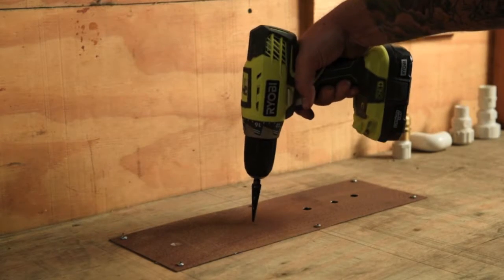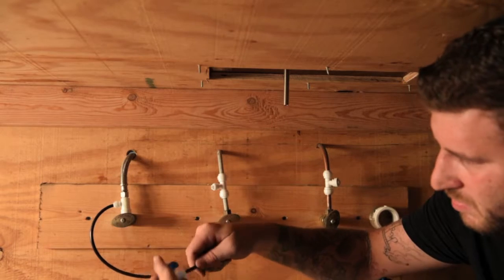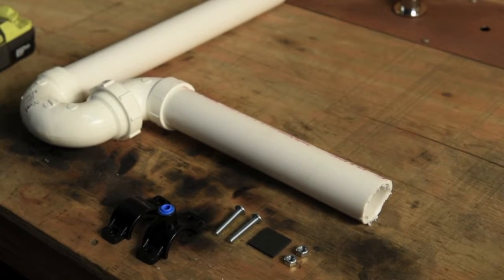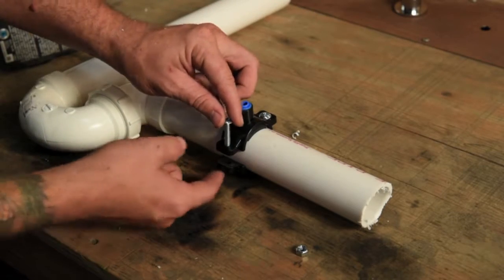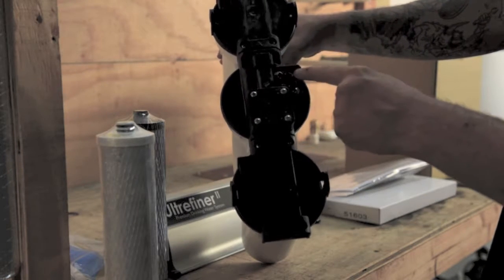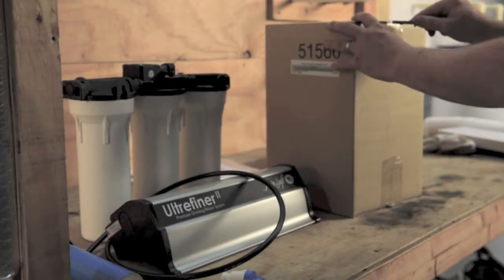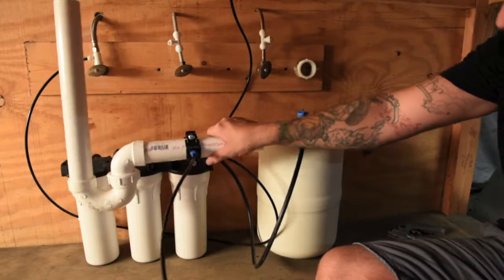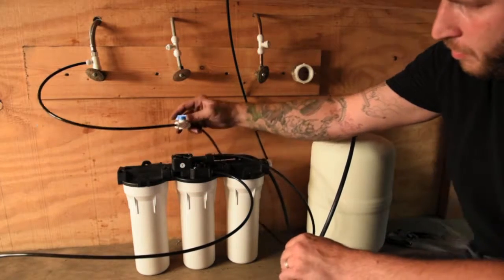Reverse Osmosis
This video demonstrates the prep and install of a Reverse Osmosis